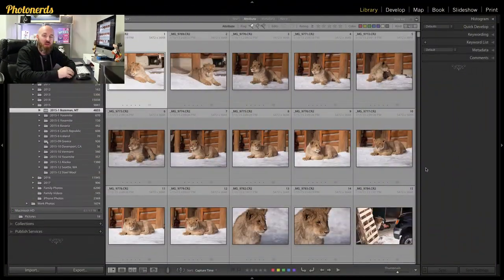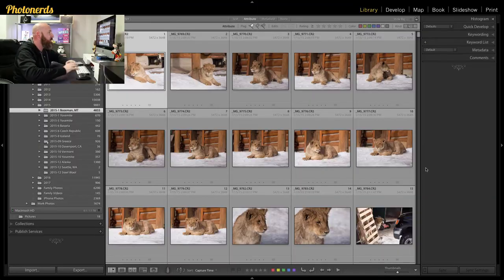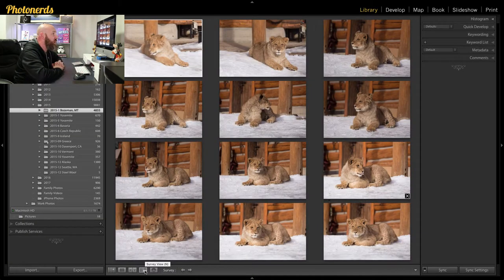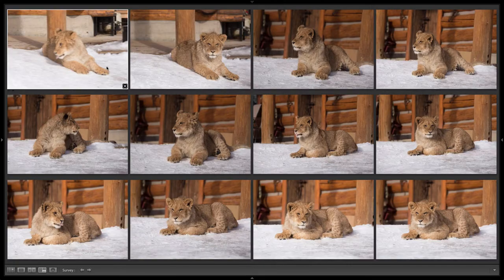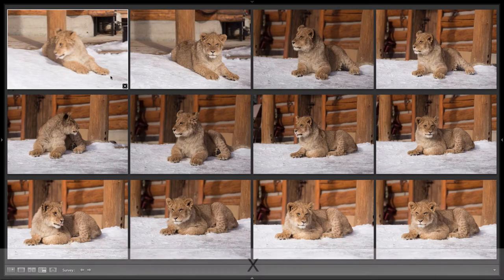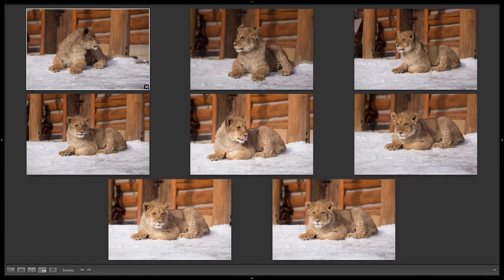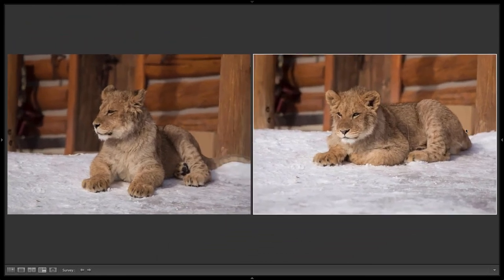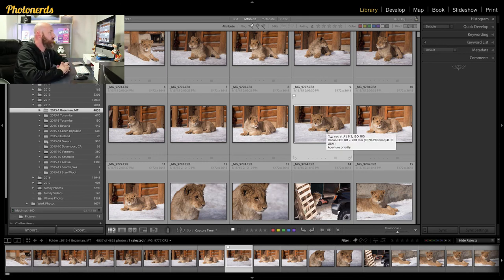Find Your Best Photo | Lightroom CC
This Lightroom CC feature will help you find your best photo in a group of photos. It's called the Survey View and it's our favorite tool in all of Lightroom CC.

If you have a difficult time trying to find the best photo in all your photos. Or if you are looking for a better way to narrow the search, the Survey View is that hidden button in Lightroom that can get you going in the right direction.

Let Photonerds University show you exactly how the Survey View Tool works and why you should be using it if you are not already doing so.